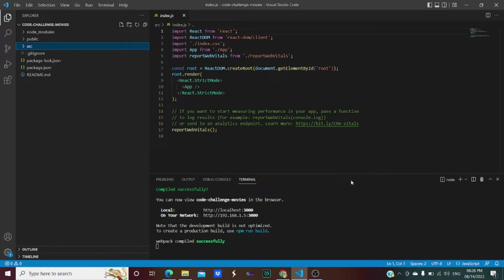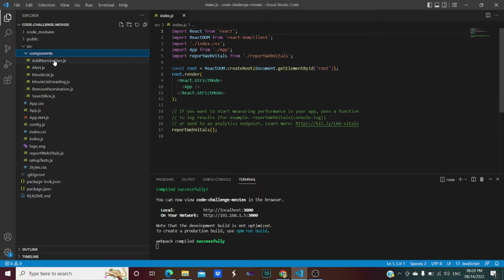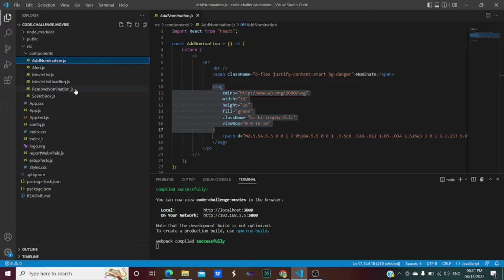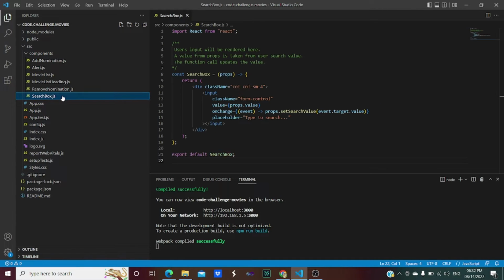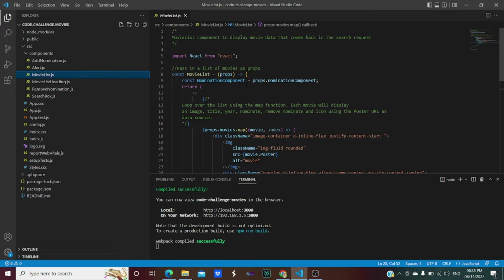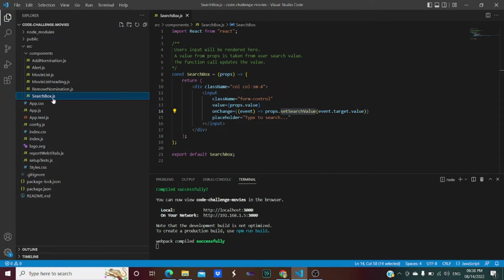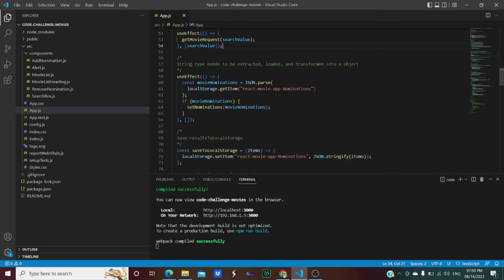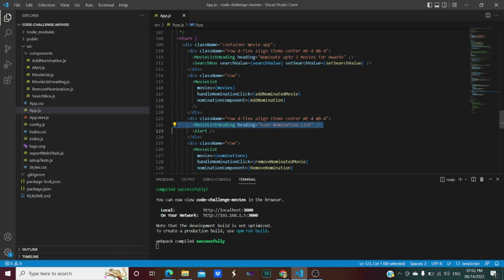Minor Projects - Code Challenge Movies Explanation [Code link in description]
Create a webpage that can search OMDB for movies, and allow the user to save their favourite films they feel should be up for nomination. When they've selected 5 nominees they should be notified they're finished.

Requirements
Simple to use interface.
The ability search the OMDB API and return a list of movies that show at least the title, release year and a button to nominate them.
Search results should only be of movies.
Updates to the search terms should update the result list.
If a movie has been nominated already, it's button should be disabled within the search results.
Nominated movies should move to their own "Nomination List".
Movies in the nomination list should be able to be removed.
Display a banner when the user has 5 nominations.

This tutorial is in Hindi Language.
Within this tutorial, I have discussed the topic i.e.  Window prompt() method.